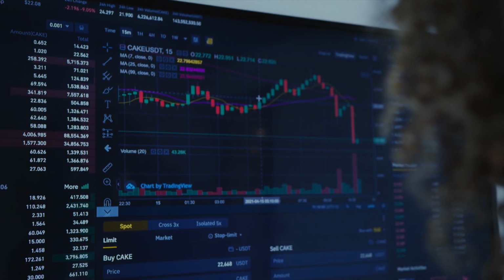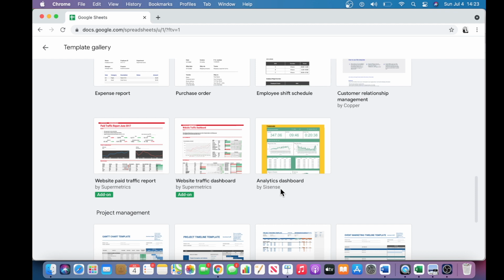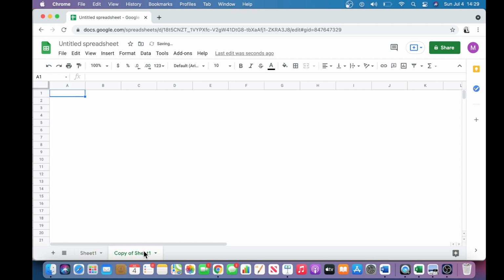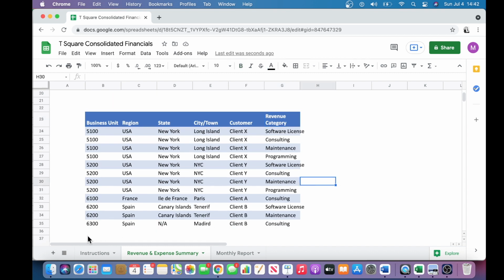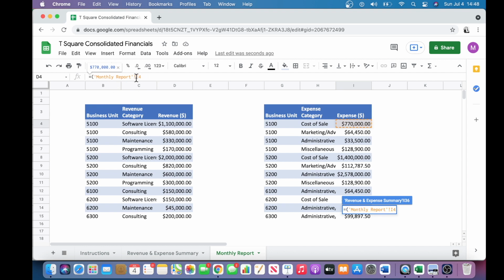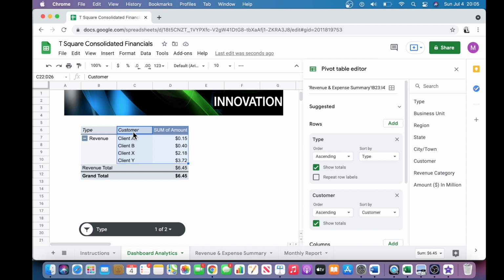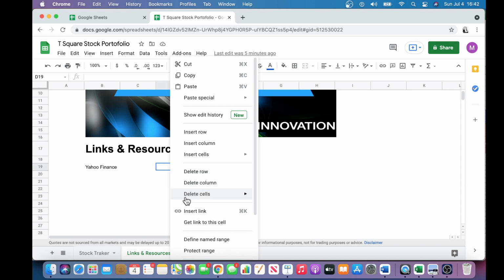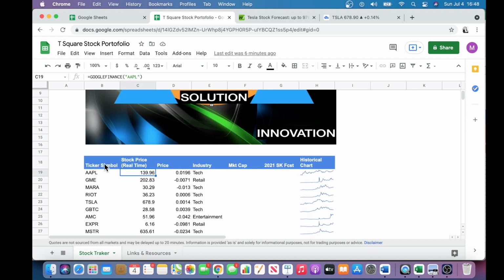Google Sheets Complete Tutorial: Gain Beginner-Intermediate Level Skills in 45 Minutes | T Square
Two primary sections of the video provides in-depth details of:
Section (I) Why Leverage This Powerful Tool?
Section (II) How To Use It Covers:
o 1. REVIEW KEY FUNCTIONALITIES OF THE GOOGLE SHEETS APP
o 2. CREATE SPREADSHEETS
o 3. EXTRACT THE DATA FROM MS EXCEL .XLSX FORMAT & COPY/PASTE THAT INTO THE GOOGLE SHEETS TO RECREATE SOME OF THE ANALYSIS DONE IN EXCEL
o 4.LINK MULTIPLE SHEETS THROUGH FORMULAS
o 5.DATA FORMATTING
o CREATE PIVOT TABLE AND CHART
• Bonus Section: How to leverage Google Sheets to create Stocks Tracker Real-Time

Financial Formulas of the Stocks Tracker Real-Time:
1) Stock Price Calculation (Real-Time)
=GOOGLEFINANCE("AAPL")
2) Historical Chart
=SPARKLINE(GOOGLEFINANCE("AAPL","PRICE",TODAY-365,TODAY,"DAILY"),{"CHARTTYPE","LINE";"LINEWIDTH",1;"COLOR","5f88cc"})